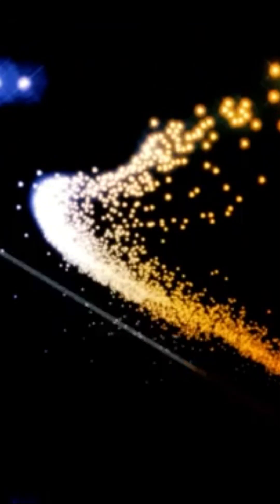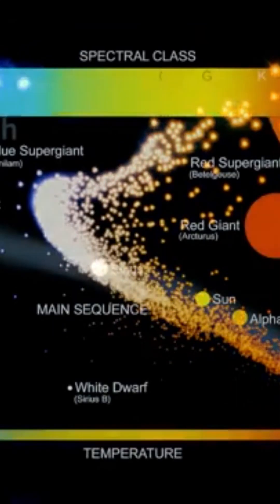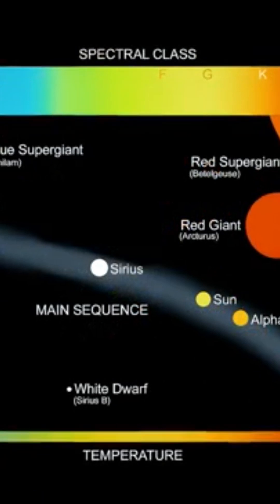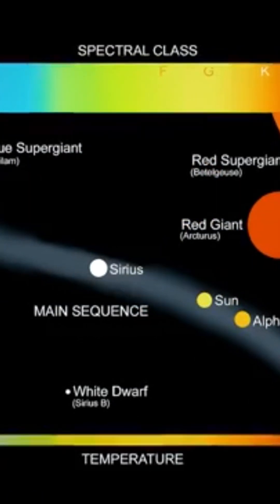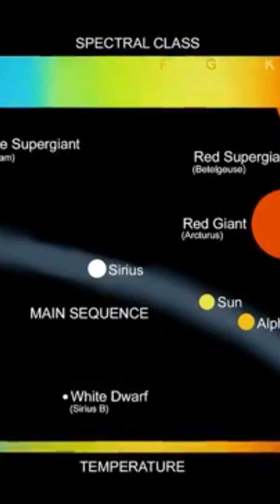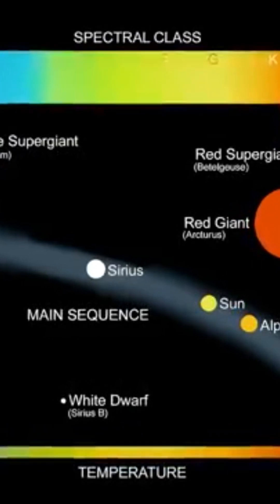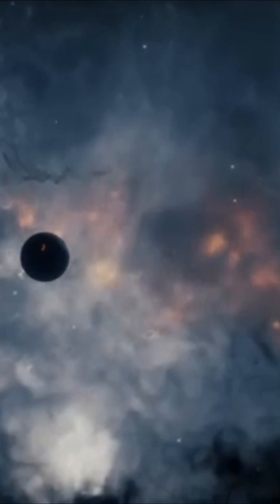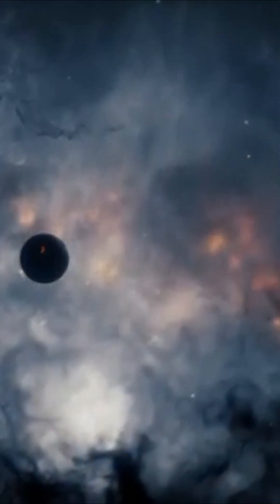Let's discover black dwarfs together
🌍 Discover the hidden wonders of the universe, a realm where mysteries abound and every discovery opens the door to new questions. In this video, we dive into the immensity of space to explore the stars of the universe, those luminous stars that have fascinated mankind since the dawn of time. Among these stars, brown dwarfs occupy a special place, floating on the border between giant planets and less massive stars, they represent a fascinating subject of study for astronomers the world over.

The stars of the universe are a vast subject of study, covering many different aspects of astrophysics. From the main sequence to supernovae, pulsars and quasars, the universe is a theater of cosmic operations in which each star plays a crucial role. Brown dwarfs, often dubbed "failed stars", fall outside the traditional category of stars because they lack the mass necessary to initiate nuclear reactions in their core. However, their study offers unique insights into the formation of stellar systems and the classification of celestial bodies.

The universe is full of mysteries waiting to be explored. From supermassive black holes, silent guardians of galaxies, to distant exoplanets, fertile ground for the search for signs of extraterrestrial life, each discovery brings us a little closer to understanding our place in the universe. Technological advances, such as the latest generation of space telescopes and robotic exploration missions, have considerably broadened our horizon of knowledge, revealing cosmic phenomena previously invisible to the naked eye or even unimaginable.

💥The Brown Dwarfs:
- In the 1980s, the theory of potential brown dwarfs proved relevant enough for astronomers to systematically include them in their long list of objects to be detected. However, these dark objects emit only weak radiation, which is mainly detectable in the infrared range. Unfortunately, for researchers in search of a major discovery, the detection equipment of the period was not sensitive enough to bring these mysterious objects to light. It wasn't until January 1994 and the arrival of more powerful equipment that the first brown dwarfs were finally observed, confirming this theory. Three astronomers from the Canary Islands Institute of Astrophysics, using their telescope at Teide on the island of Tenerife, succeeded in capturing one of these extremely discreet stars for the very first time. This is Teide 1: the first brown dwarf to emerge from the shadows, with a mass estimated at between 40 and 60 times that of Jupiter. Located some 430 light-years from Earth in the constellation Taurus, it was hiding in the open Pleiades cluster. Its cold nature was confirmed the following year, in 1995, by the William-Herschel optical telescope on the island of La Palma.
The following months saw the discovery of Gliese 229B, a brown dwarf orbiting the star Gliese 229A. The observation of this object, about 20 to 50 times the mass of Jupiter, was made possible by the use of a coronagraph, an instrument that artificially dims the brightness of its host star. New discoveries of brown dwarfs soon followed. Many of them were detected near our solar system, where they turned out to be quite old and faint, as well as at the heart of distant clusters of young stars, where they were still relatively bright.

Brown dwarfs are classified according to their spectral type. Unlike main-sequence stars, whose energy is derived from nuclear reactions, the energy of brown dwarfs derives from their gravitational energy, converted into internal energy by contraction. The hottest of these, with temperatures close to 2,500°C, are M6.5 dwarfs, as are very low-mass stars such as red dwarfs.